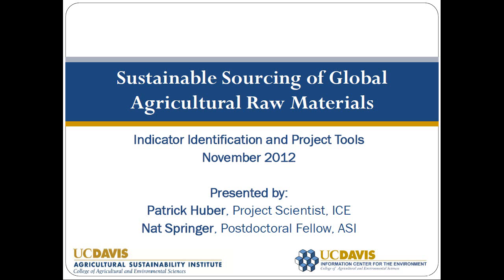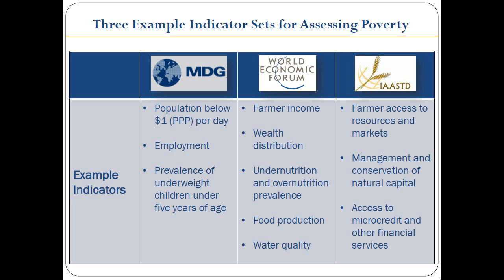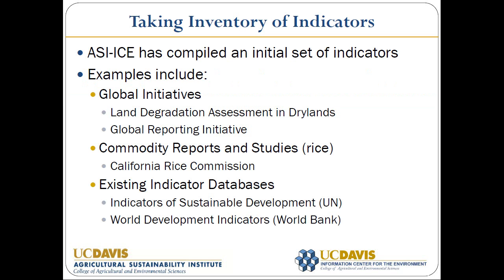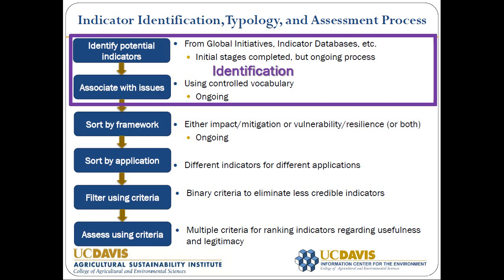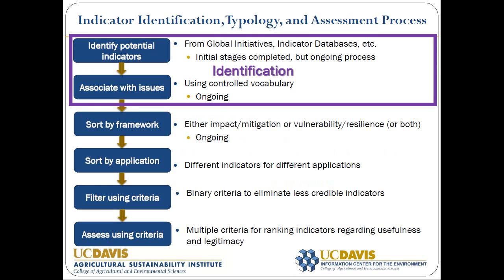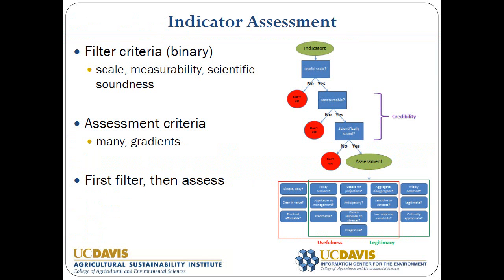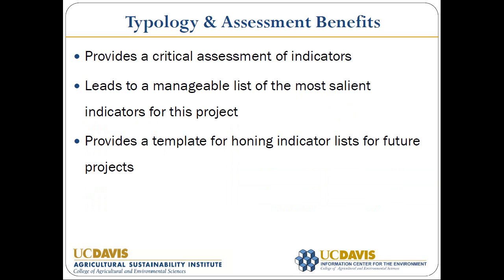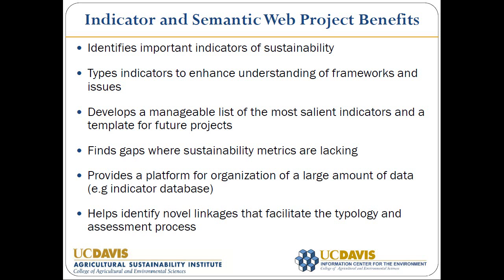Sustainable Sourcing project indicators webinar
Indicators webinar by the Sustainable Sourcing project team